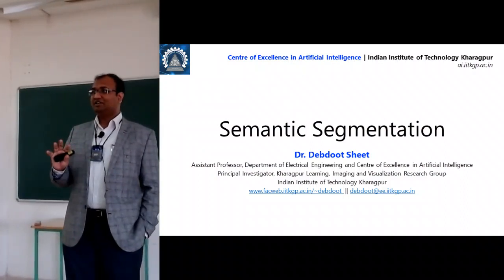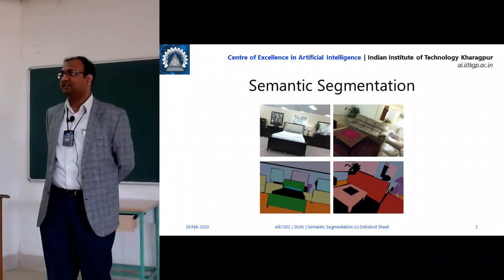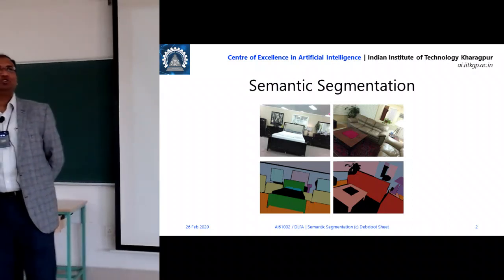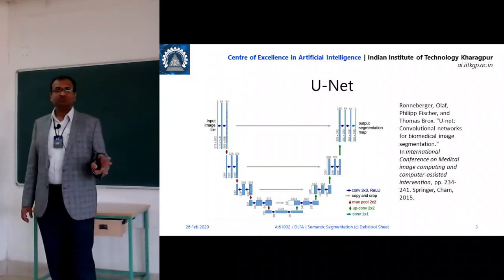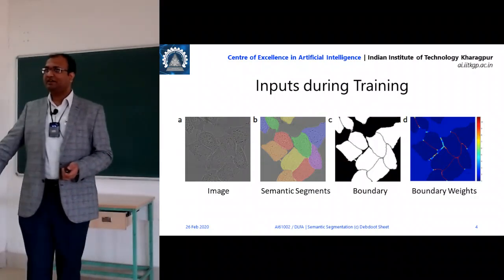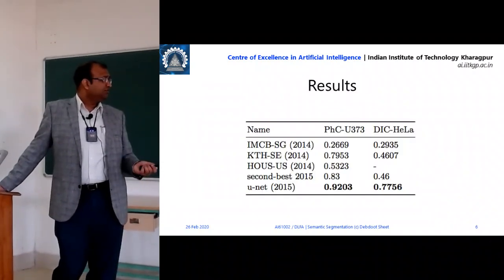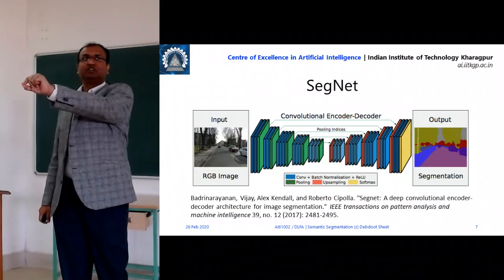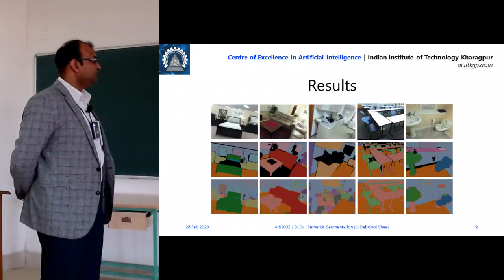Lec13: Semantic Segmentation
Lecture 13: Semantic Segmentation
Deep Learning Foundations and Applications (AI61002), Spring 2020
26 February 2020